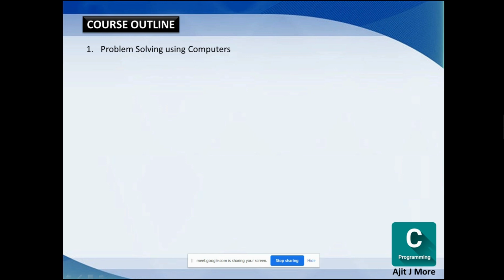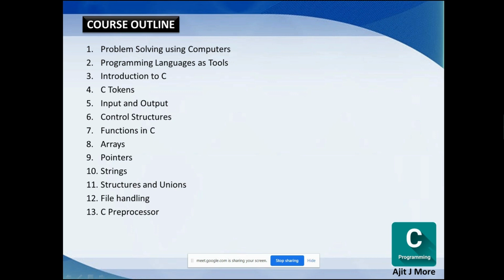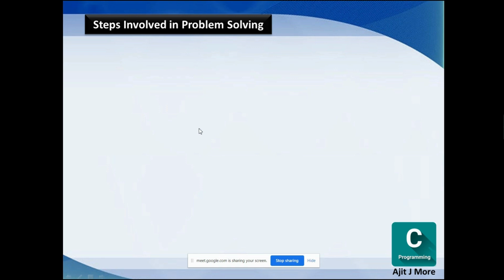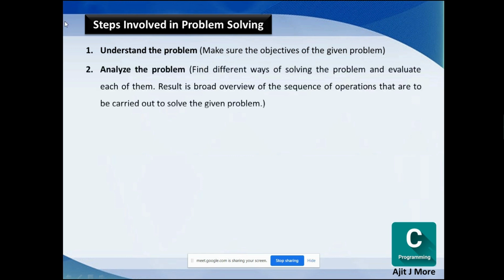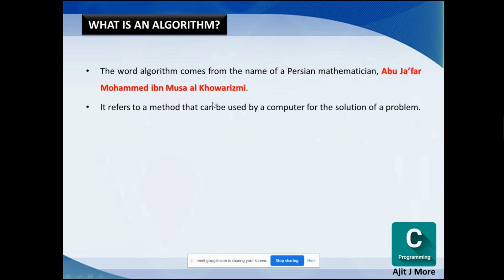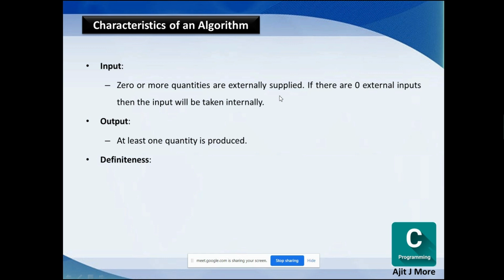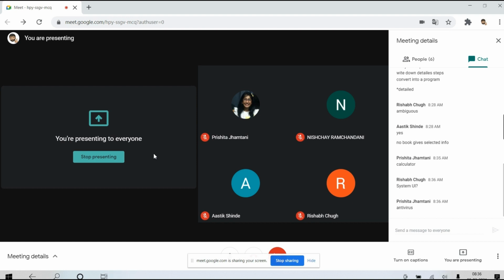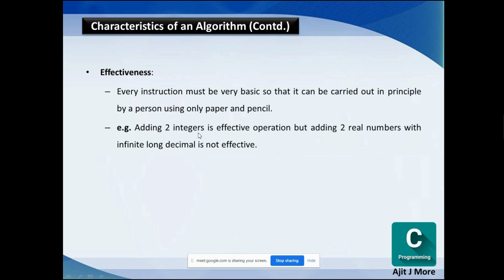C Programming (Lecture 1)